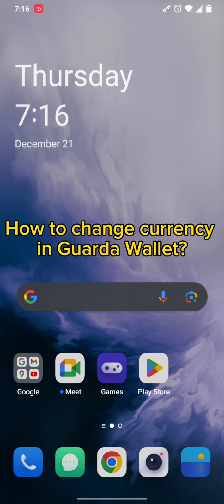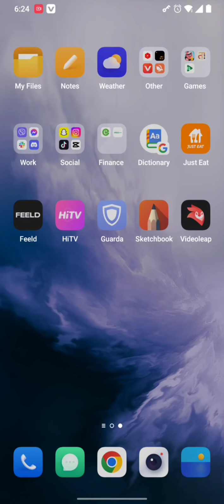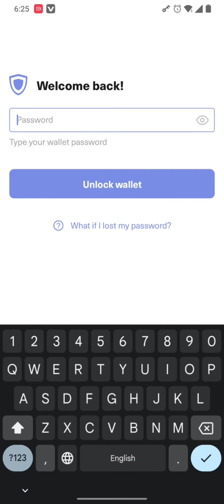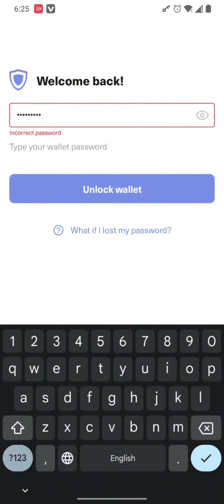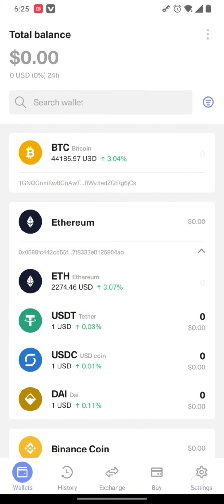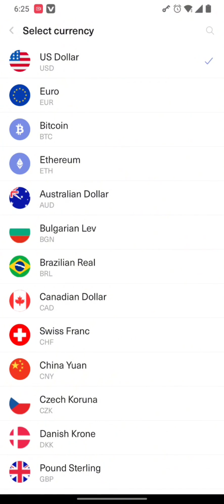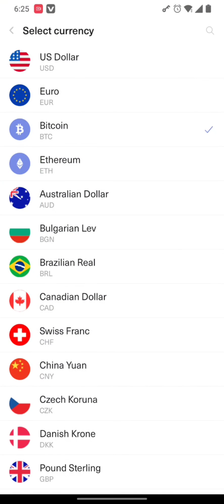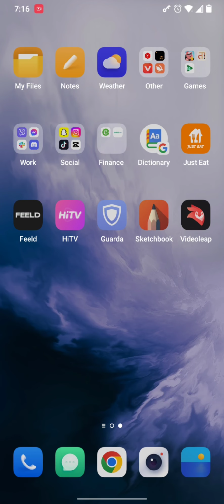How to Change Currency in Guarda App 2023?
Navigate the world of digital assets effortlessly with our tutorial on changing currency in the Guarda app. Whether you're diversifying your portfolio or adjusting preferences, this step-by-step guide covers the essential process to make managing your cryptocurrencies seamless. Watch now and take control of your financial future!